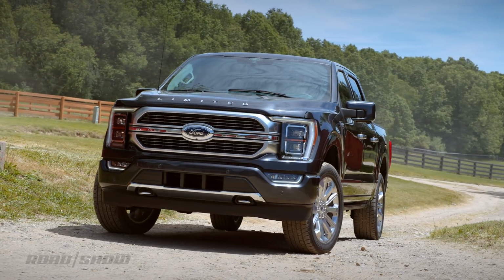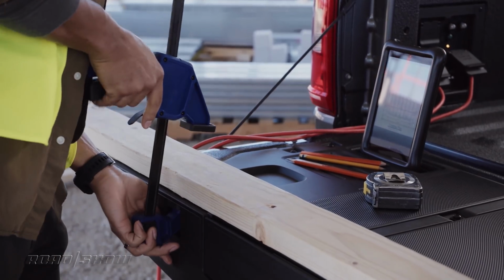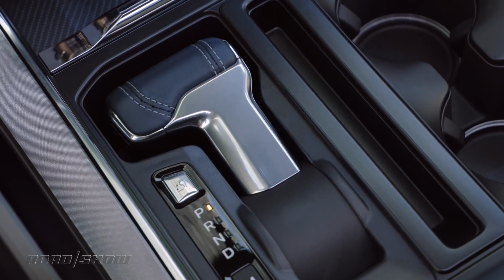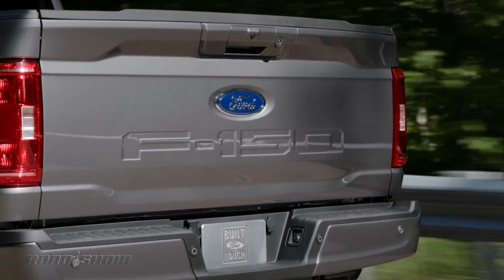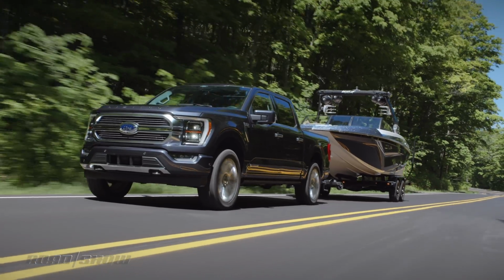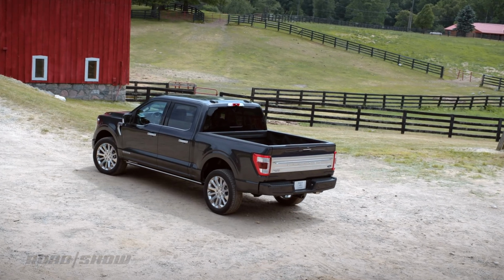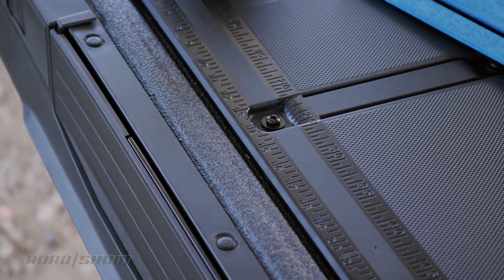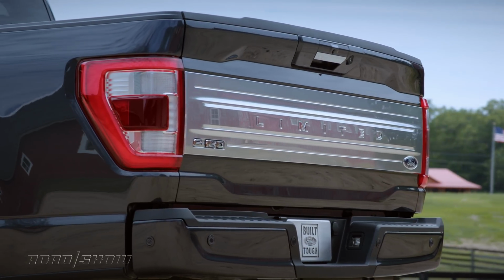2021 Ford F-150: America's most important truck is here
The 2021 Ford F-150 brings PowerBoost hybrid muscle, OTA updates and a generator that can power an entire construction site. The revolution is on the inside.

Written and Presented by Chris Paukert
Produced by Nick Miotke

O19STACK